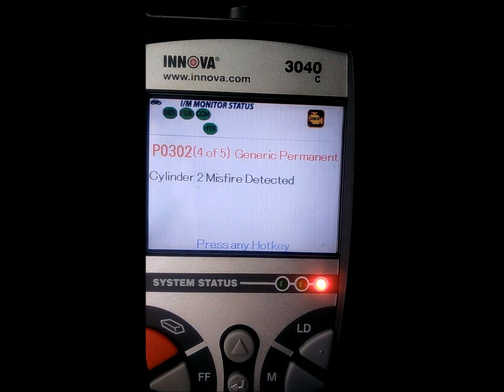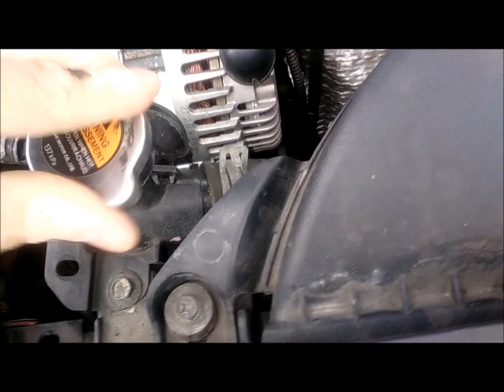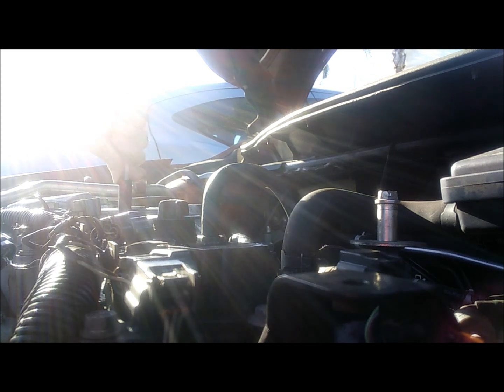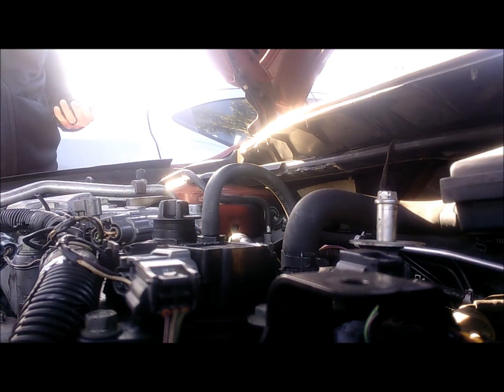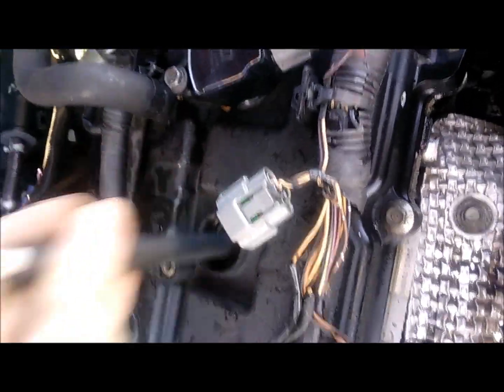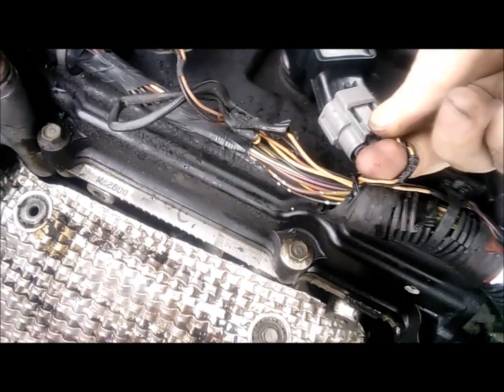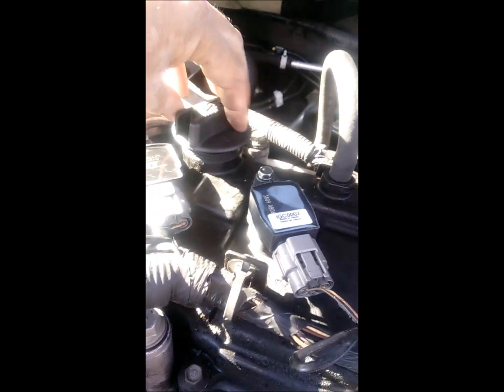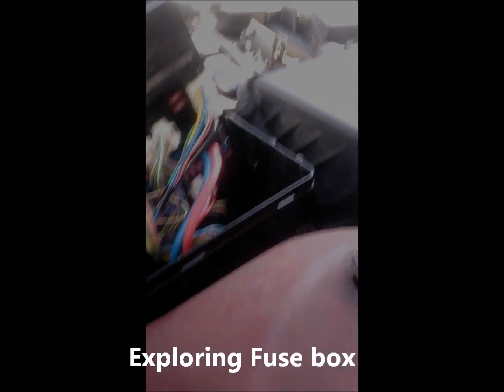2014 Altima 2.5 work up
Misfire cylinder #2
Part 1 visual inspection